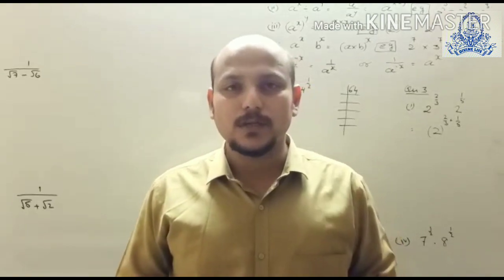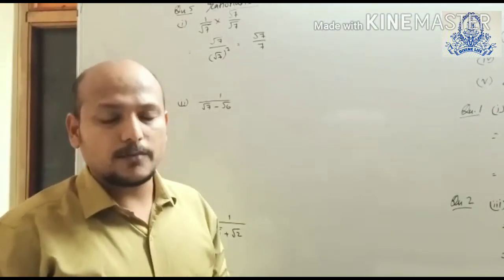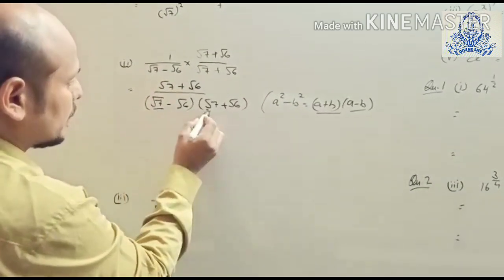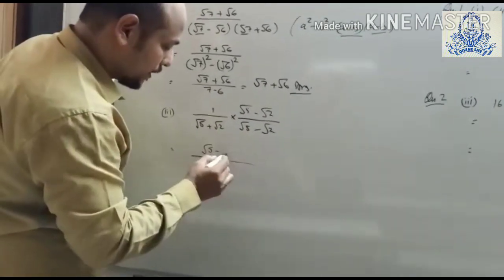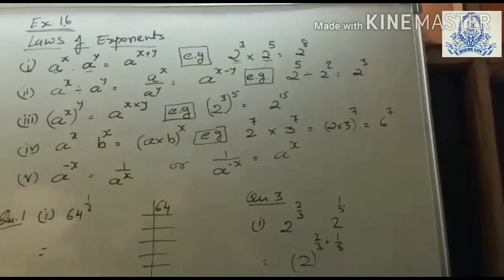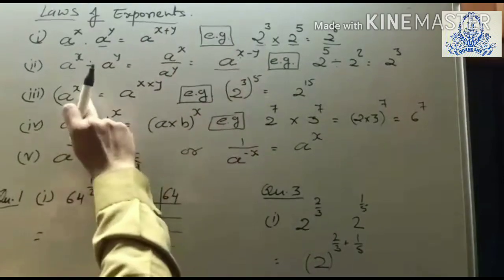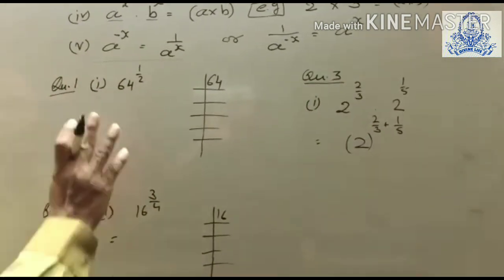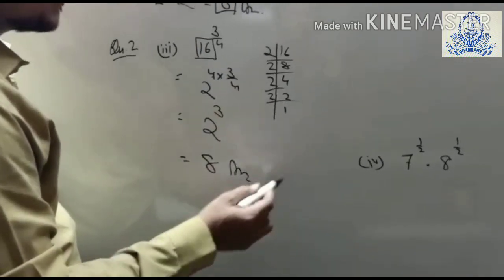9th Maths Ex 1.5 and 1.6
Std - 9th. Subject - Mathematics. Chapter 1. Exercise- 1.5 & 1.6